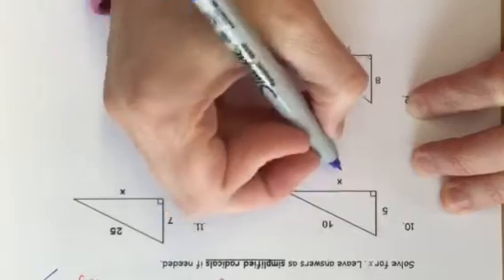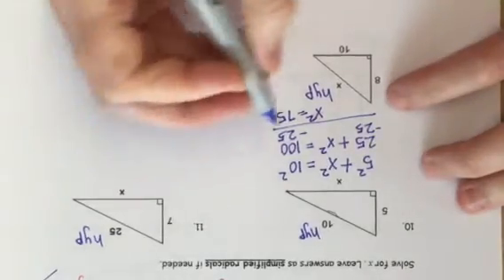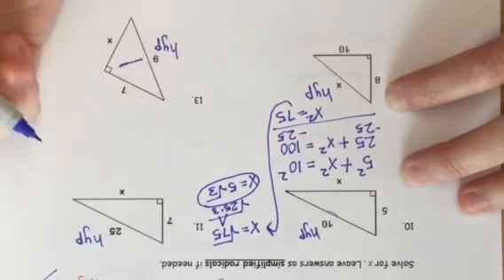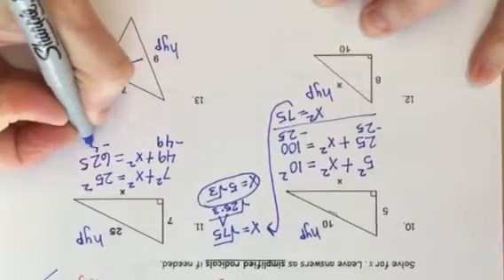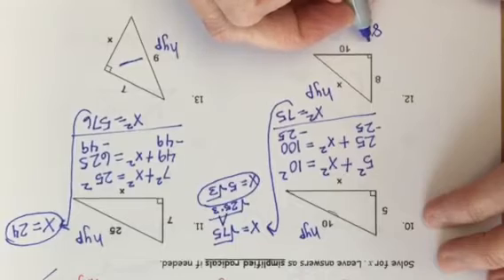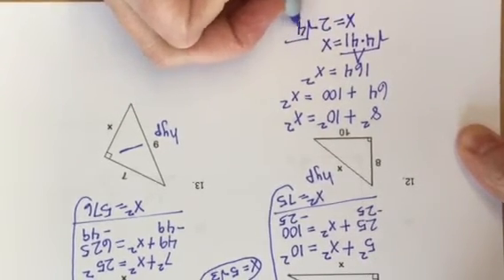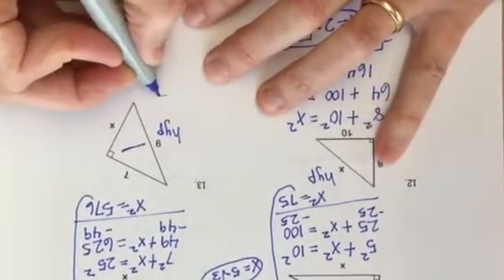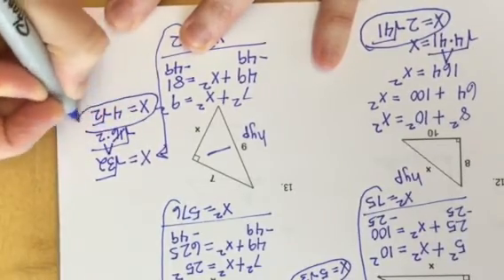Chapter 8 Review 10-13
Sorry it’s upside down.